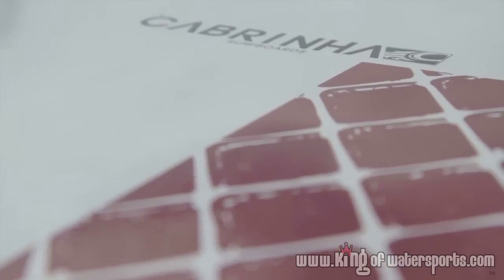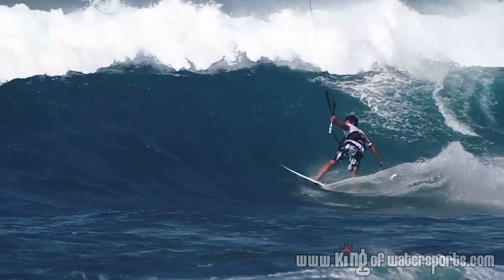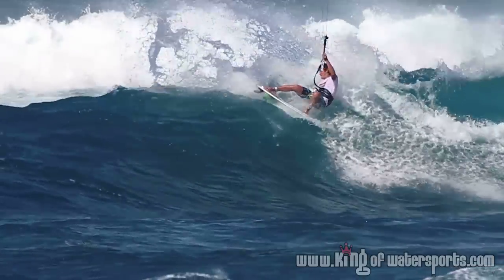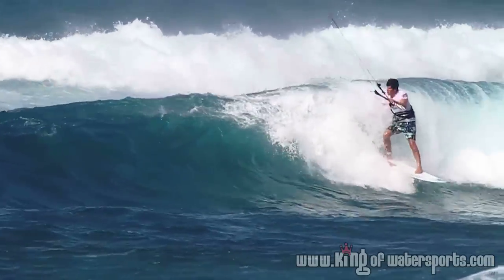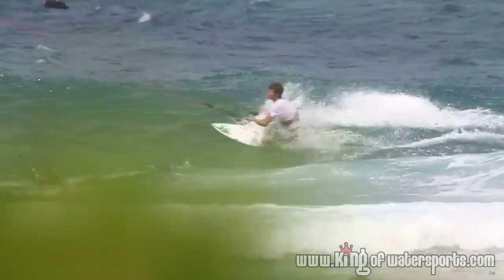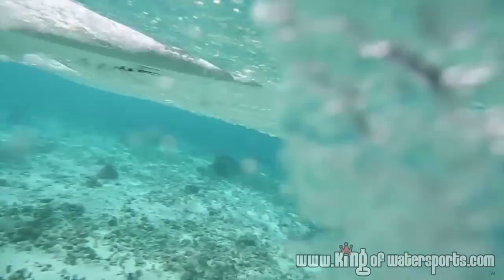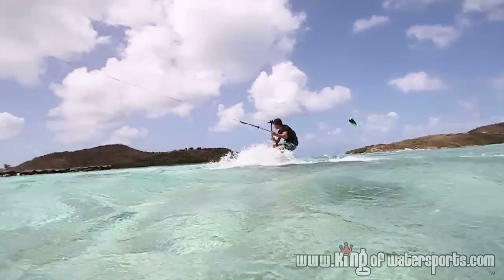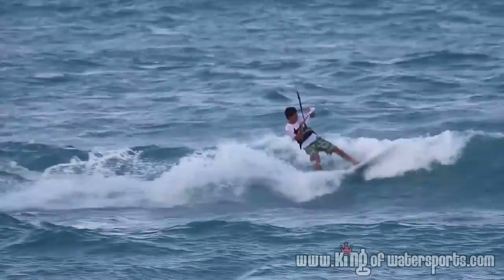2013 Skillit by Cabrinha kiteboards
Cabrinha Skillit Kite Surfboard 2013

Small Waves / Lightwind

Sizes:

EPS - Complete with Fins & Straps
5'8" x 18 3/8" x 2 1/8"
5'11" x 18 3/8" x 2 3/16"

PU - Complete with Fins
5'8" x 18 3/8" x 2 1/8"
5'11" x 18 3/8" x 2 3/16"

The Skillit is Cabrinha's Freestyle / Surf model surfboard. Made for taking your surfing out of the traditional down the line mode, and into the new era of above the lip surfing. The Cabrinha Skillit features a progressive double concave deck that cradles your feet when surfing without straps. The concave keeps your feet firmly connected whether you are hitting the lip or punting airs.

Features:

- CONCAVE DECK SHAPE
- Tuned flex for Max Performance
- Metallic Rail treatment
- 3 progressive flex fins
- Custom cut traction pad with tail kick
- Custom cut EVA Front pod pads

EPS Features:

- Light weight EPS core
- CORK & BAMBOO Sandwich layering
- Durable deck and shell
- Inserts

PU Features

- Moderate density PU core
- Wood stringer
- Performance flex
- No Inserts

Cabrinha Surfboard Tech

4D Grip
Get a better grip on the eva pads with deeper cross diamond cuts and added embossing into the pad creating a slip free ride. Arch bars and tail kicks have been increased to provide optimal feel and drive.

Fins
no longer will you need to buy upgraded fins. All surfboards in the range come complete with progressive flex fins with industry standard fin boxes.

POD pads
Strategically placed pods of eva cover only the most crucial section of the board to allow easy stance sHuffling. The overall amount of padding was reduced and surfboards no longer need wax.

Cabrinha Kitesurfing Boards
from King of Watersports